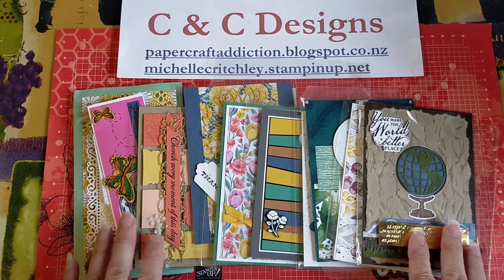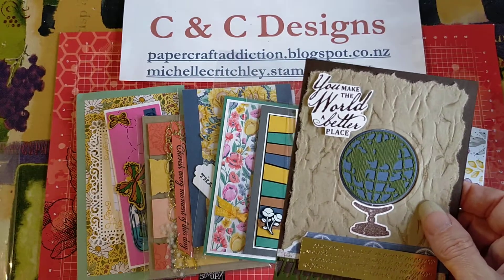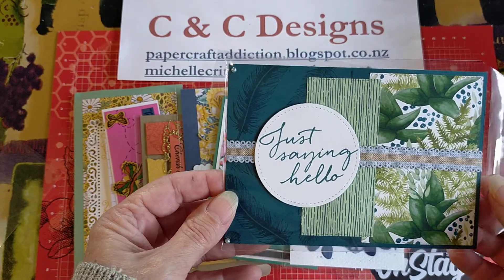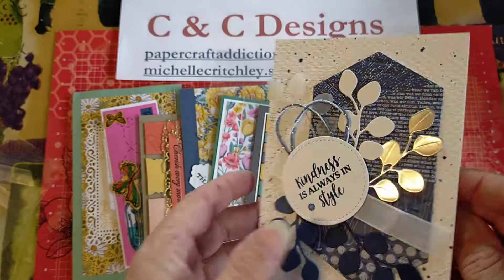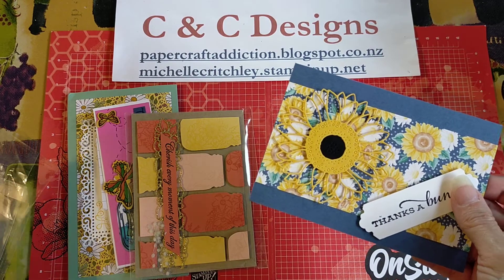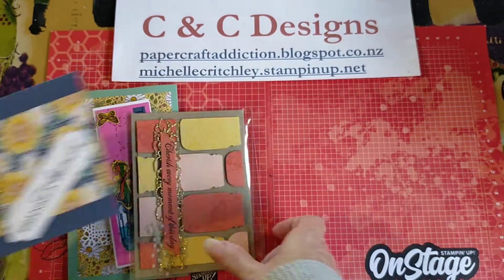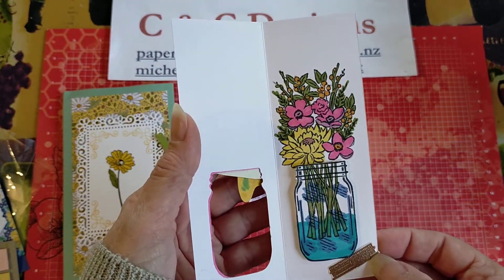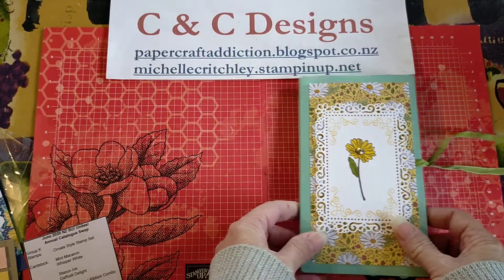Get inspired with these card swaps from New Zealand Stampin' Up! demonstrators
I love to share ideas with new products from Stampin' Up! Recently I participated in a swap with other demonstrators from around New Zealand. In this video I show you the cards I received in exchange for my 'spinning world' card. They use products from the new Annual Catalogue from Stampin' Up! I've listed most of the items used in each card below.

Products:
World of Good Suite Collection -- Product #154140
Itty Bitty Birthdays Cling Stamps -- Product #148618
Flowers for Every Season DSP -- Product #152486
Stitched So Sweetly Dies -- Product #151690
Brick & Mortar 3D Embossing Folder -- Product #149643
2020–2022 In colour A4 Cardstock Assortment -- Product #153075
Bumblebee Ribbon -- Product #153622
Cinnamon Cider Ribbon -- Product #152482
Lovely You Bundle -- Product #154070
White Stampin' Emboss Powder -- Product #109132
Jar of Flowers Bundle -- Product #154064
Butterfly Duet Punch -- Product #148523
Butterfly Gala Stamp Set -- Product #148580
Forever Blossoms Stamp Set -- Product #151457
Celebrate Sunflowers Bundle -- Product #154065
Dressed to Impress Stamp Set -- Product #151666
2020–2022 In colour 6" x 6" Designer Series Paper -- Product #153070
Stitched Nested Labels Dies -- Product #149638
In the Woods Dies -- Product #147919
Tasteful Textile 3D Embossing Folder -- Product #152718
Forever Fern Bundle -- Product #154094
Band Together Stamp Set -- Product #149231
Ornate Layers Dies -- Product #152726
Forever Greenery Designer Series Paper -- Product #152492
Tasteful Touches Stamp Set -- Product #152562
Seaside Spray 1/2" Scalloped Linen Ribbon -- Product #149707
Stitched Shapes Dies -- Product #152323
Ornate Style Bundle -- Product #154119
Ornate Garden Specialty Designer Series Paper -- Product #152488
Ornate Garden Ribbon Combo Pack -- Product #152479
Gilded Gems -- Product #152478